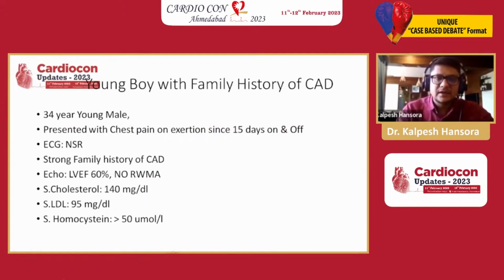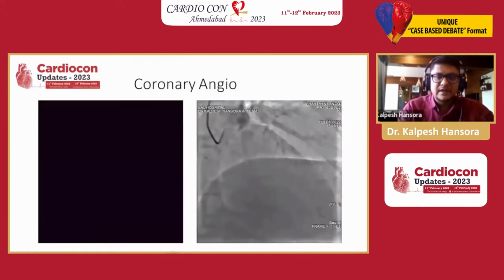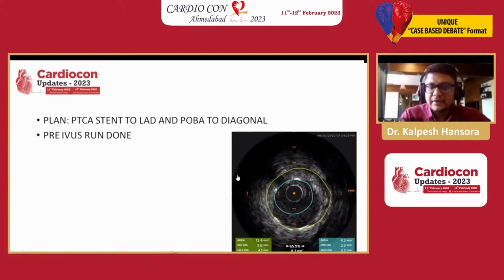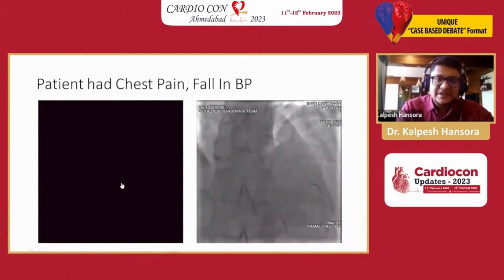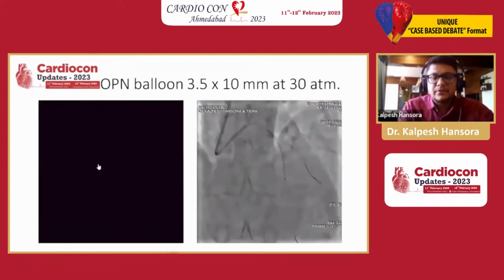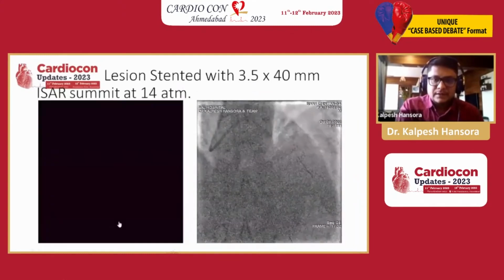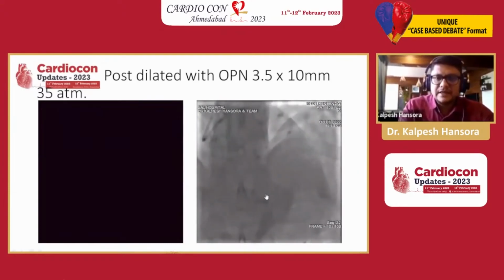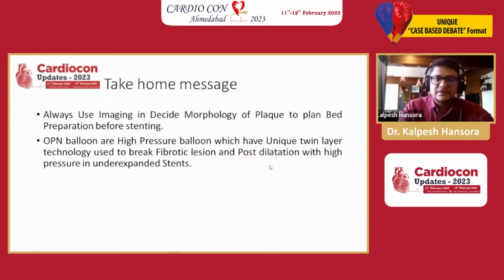Dr Kalpesh Hansora - Coronary Bed Preparation with OPN balloon in Young CAD patient